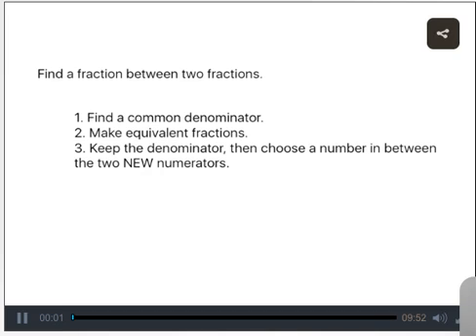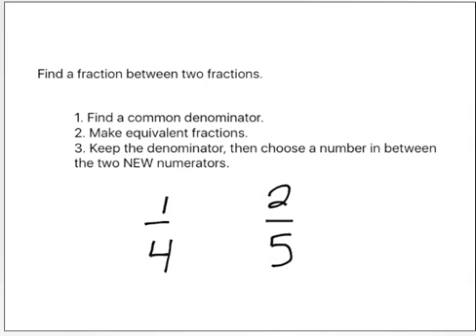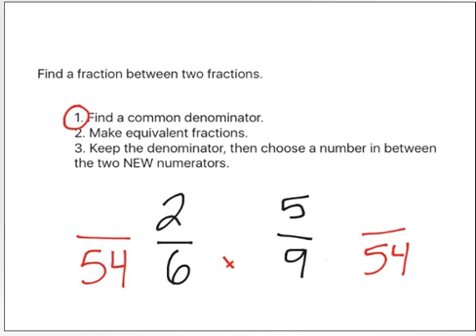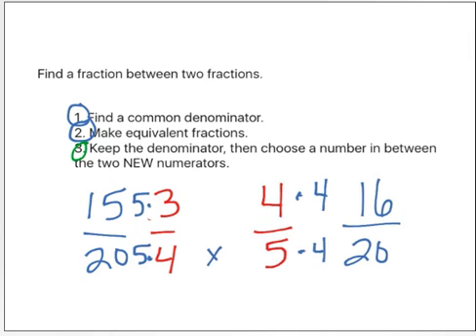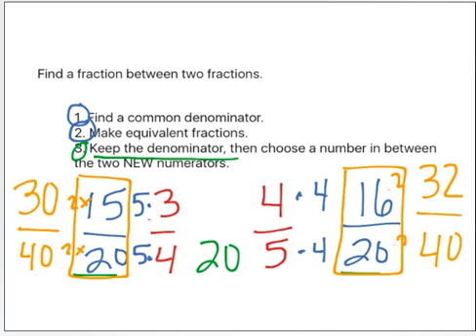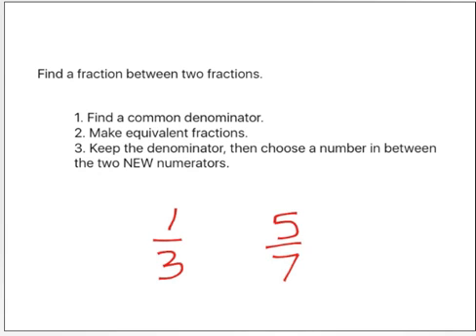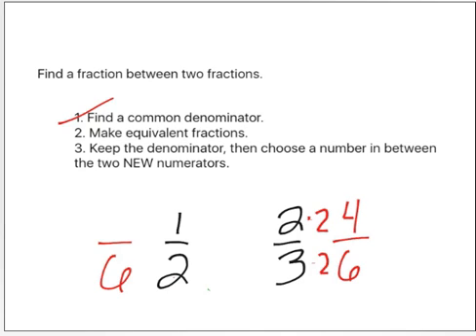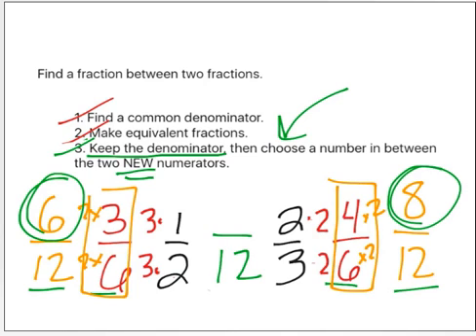Fractions Between Given Fractions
How to find fractions between two given fractions.  Both with and without common denominators.